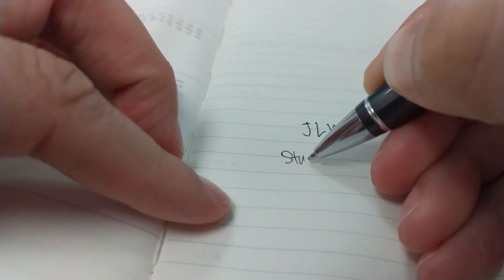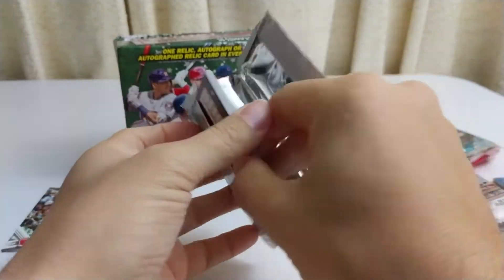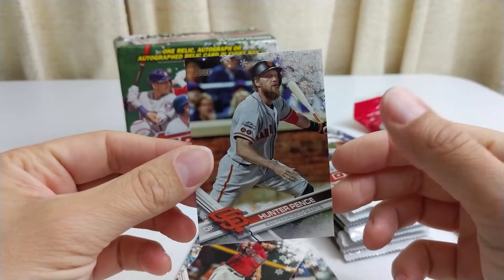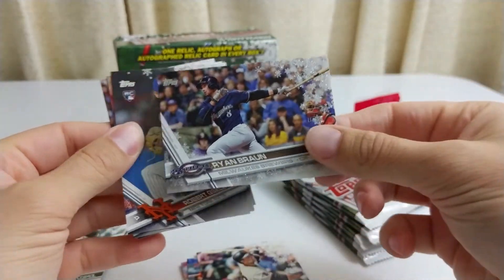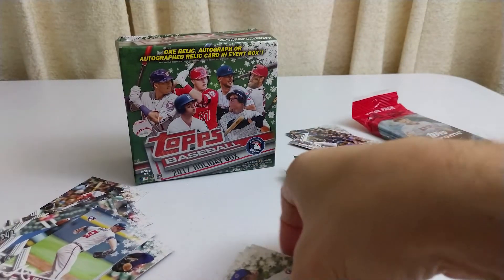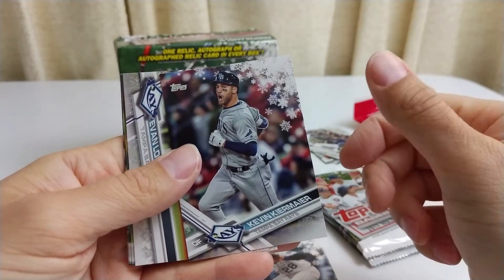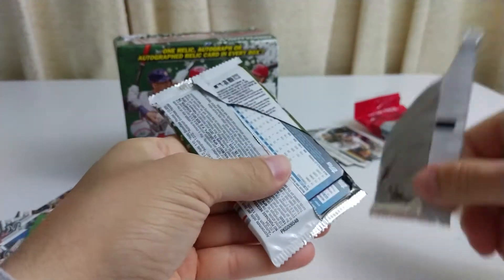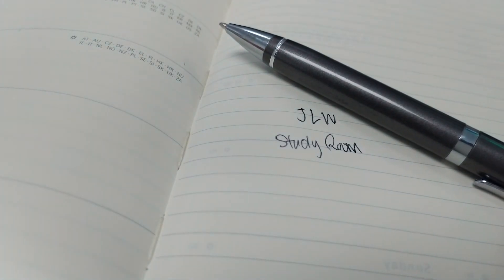$15 box of 2017 Topps Holiday Baseball Blaster box - Rookies and a Jersey card!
Opened up a box of 2017 Topps Holiday. Landed one jersey then a good amount of rookies.